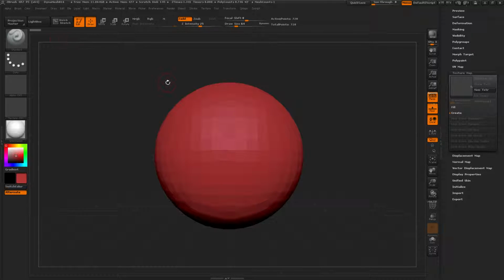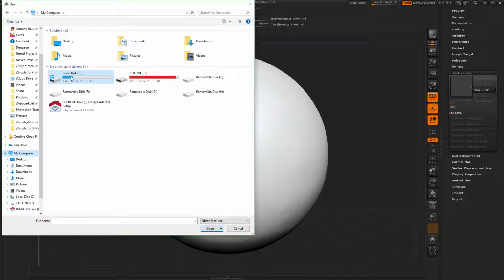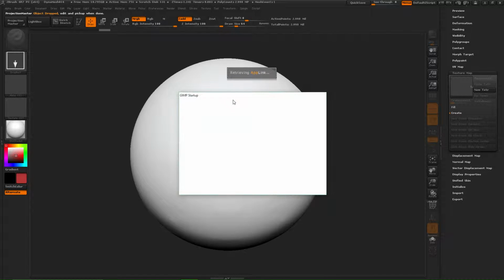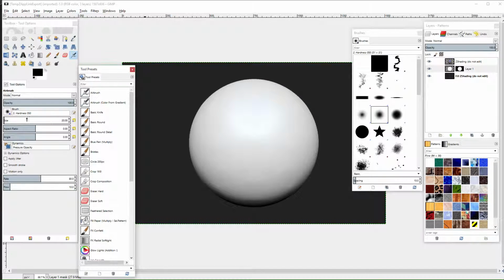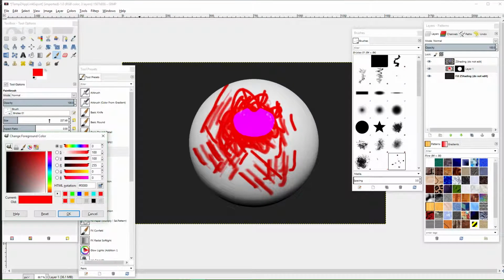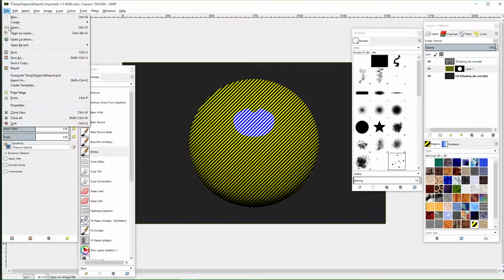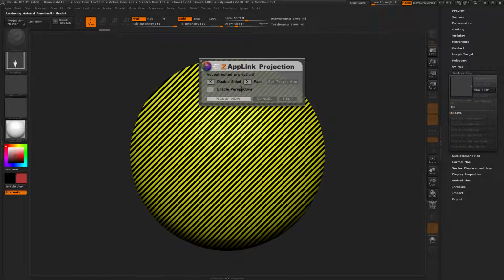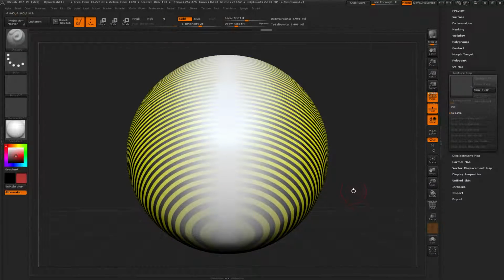Zbrush4R7 ZAppLink to GIMP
Zbrush4R7' ZAppLink is very powerful with Photoshop but you can also use ZAppLink with GIMP.  GIMP is open source and totally for everyone for any purpose.  If you don't have the money for Photoshop GIMP is a powerful 2d application that is really fun to use.  I will make something real quick using GIMP for Zbrush4R7 that is hard to quickly reproduce in Photoshop.